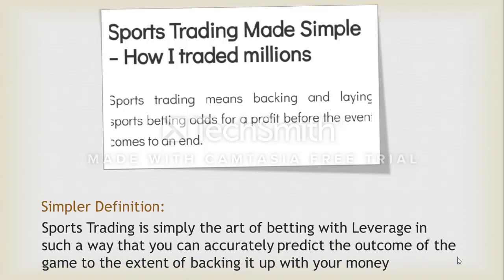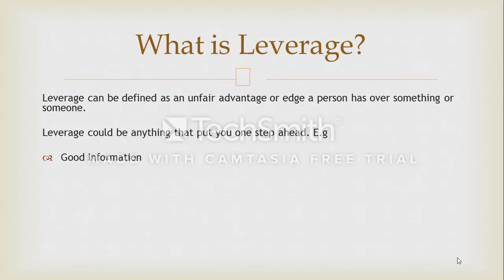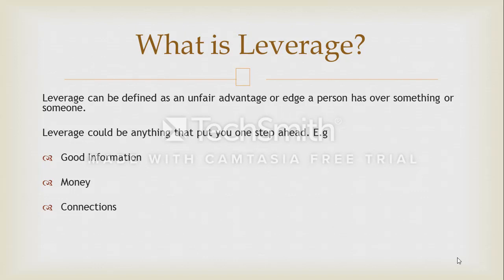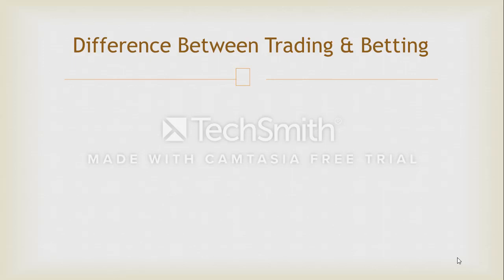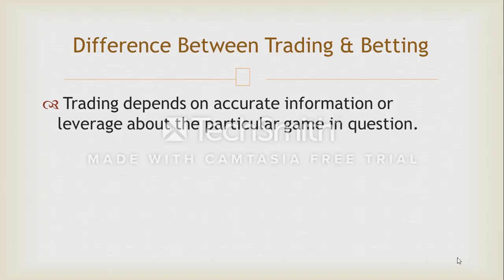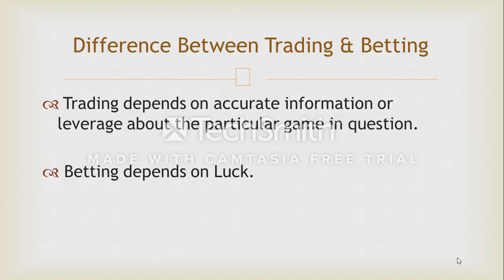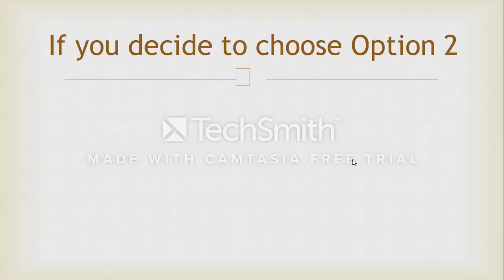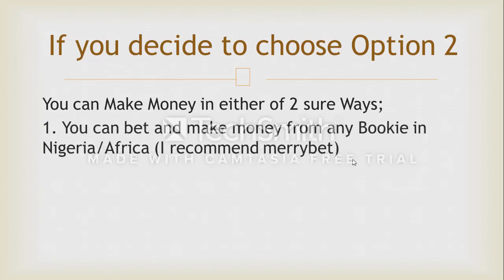Effective Sports Trading